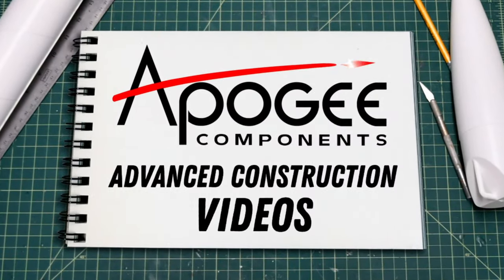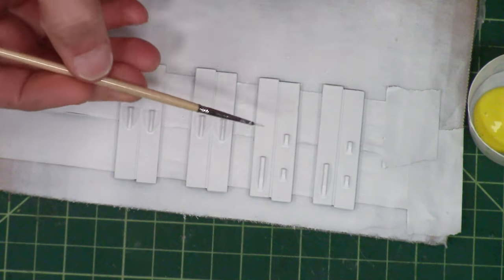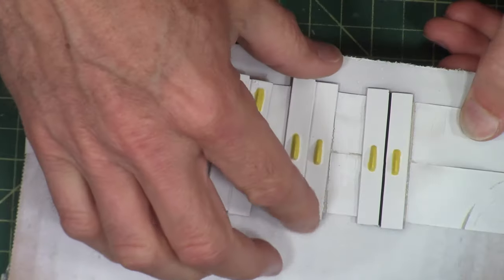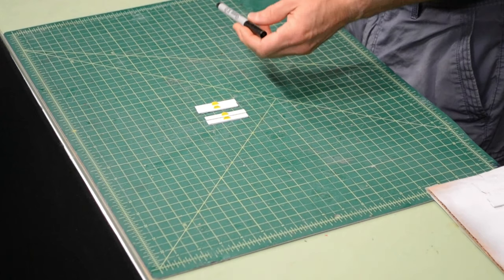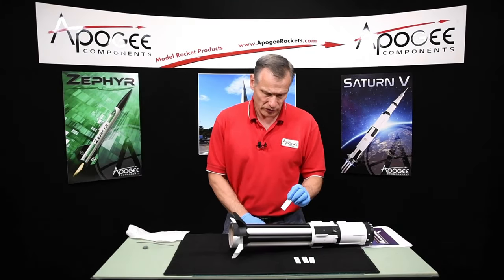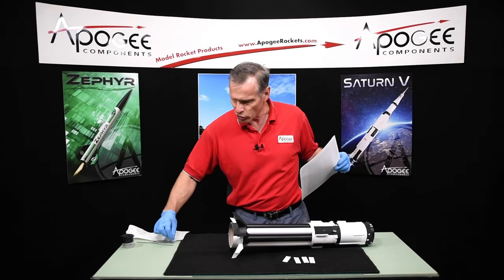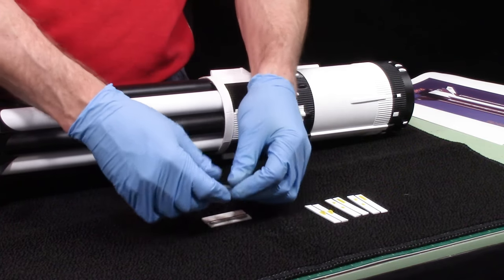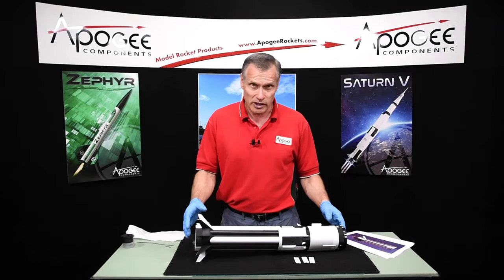Saturn 1B Assembly Part 47 - Painting the Antenna Panels Yellow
- In this step in the assembly sequence of the Apogee Components 1/70th scale model of the Saturn 1B rocket, you'll paint the antennas yellow using a fine-tip paint brush. Then, to make the panels look like they are seperate, you’ll use a fine-tip marker to put a line between them create this illusion. Finally, you’ll attach the antenna panels using fix-it clay. Just be careful not to get any alcohol during the clean-up of the epoxy on the black marker line, as this could cause the ink to run.